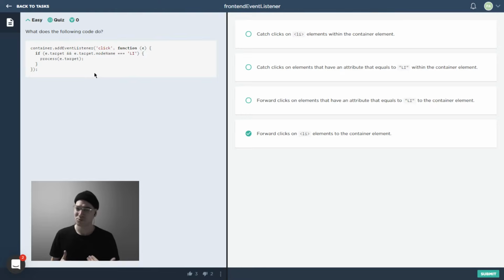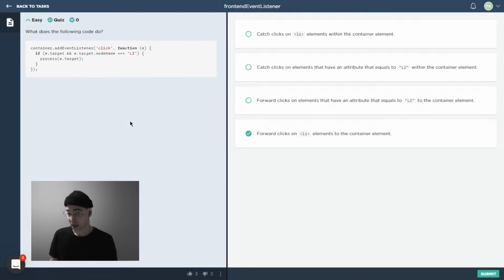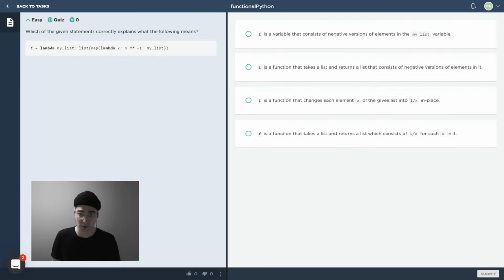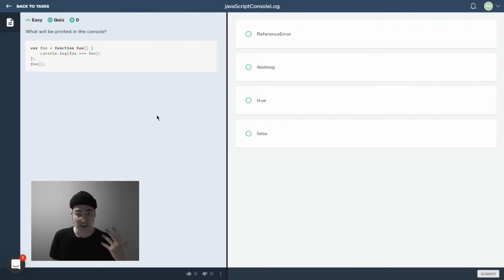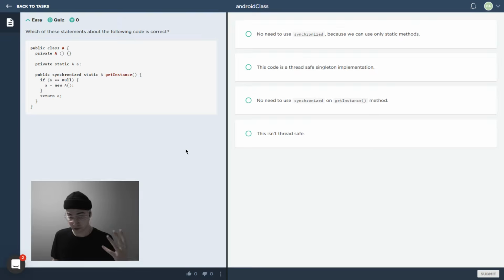Multiple Choice Quiz Questions | Measuring Dev Skills With CodeSignal | Episode #12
In this episode we look at a very different type of task - while most tasks involve writing code, we can also use short quizzes to screen large groups of candidates!